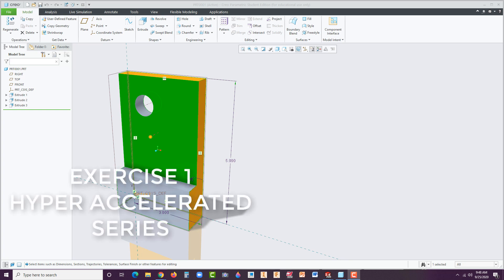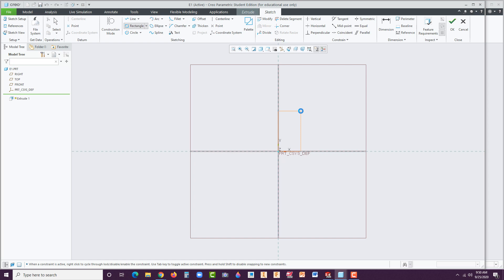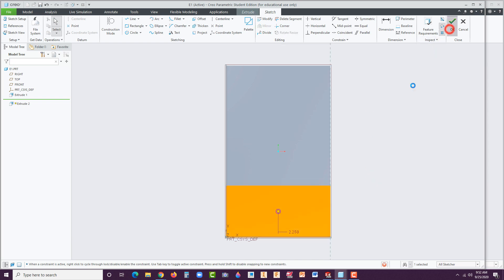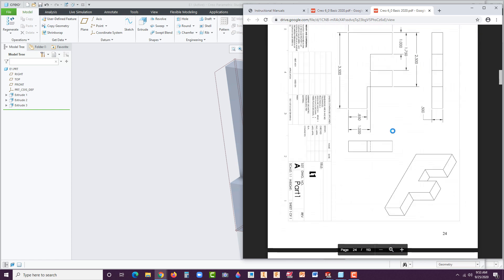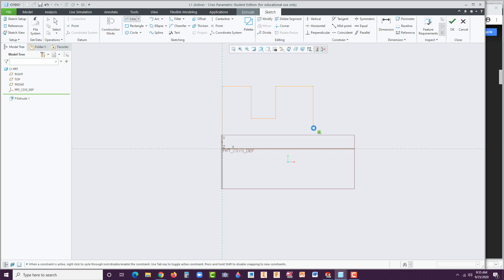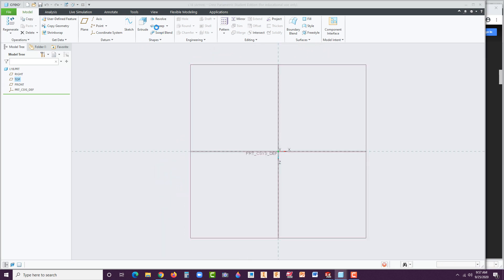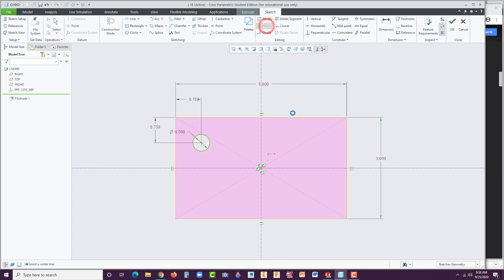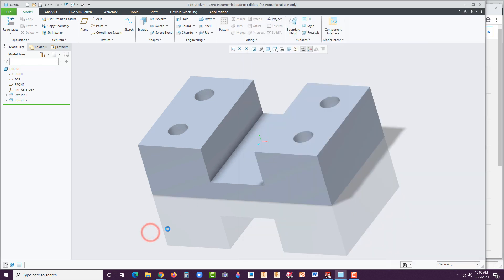E1 Fast Learn - Creo Parametric 6.0 - Solid Modeling Accelerated Series Help for Beginners (SMASH)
Exercise 1 Creo Parametric - SMASH (Solid Modeling Accelerated Series Help)

This is an experiment for hyper accelerated learning of Creo with a goal of keeping the lesson around ten minutes in length. Let me know if you find it helpful.

SMASH Objectives:
*Make an alternative to learning 3D CAD for those who may have learning and attention challenges.
*Smash videos can act as a supplement to the course, making primary goals easier to understand, retrieve and practice.
*Smash content is not condensed, but best described as filtered, or focusing only on the primary objectives. It is not intended as a sole source for collegiate learners.